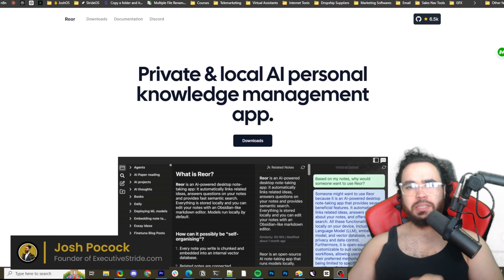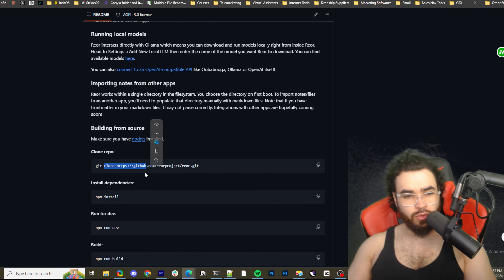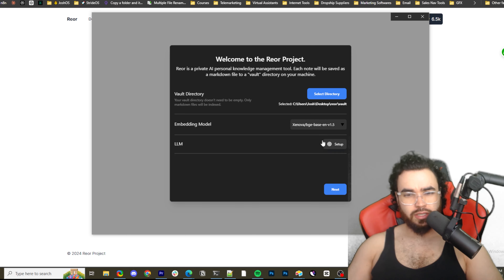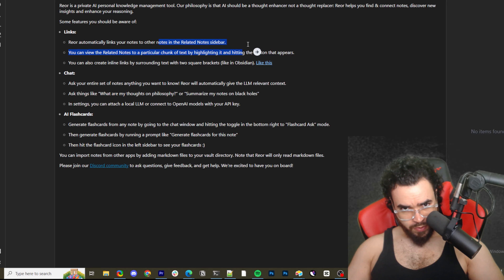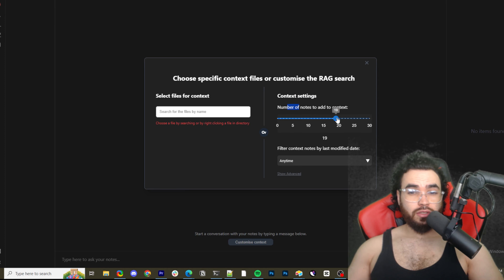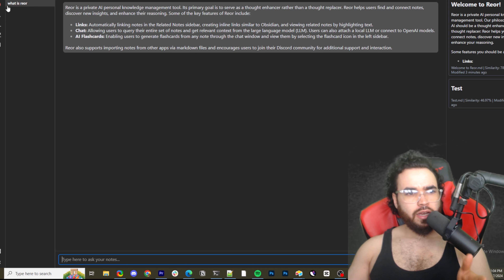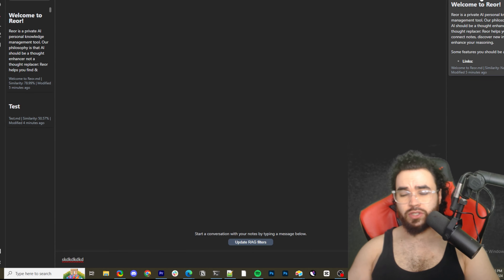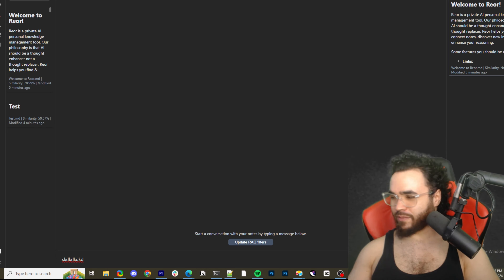FREE: Reor AI-Powered Note Taking [RAG!] 🤖📝 Open Source Alternative To Obsidian & Notion!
FREE: Open Source AI-Powered Note Taking [RAG!] 🤖📝 FREE Alternative To Obsidian & Notion!